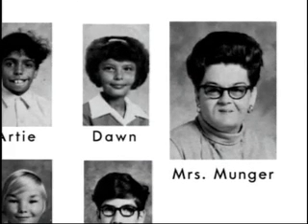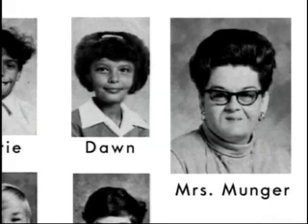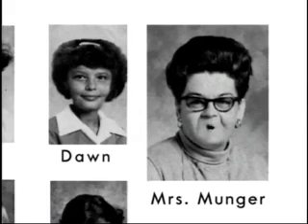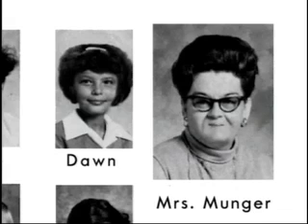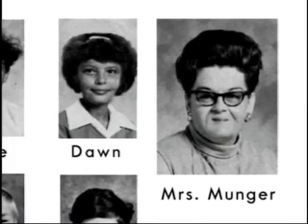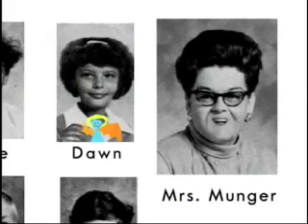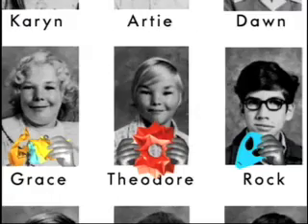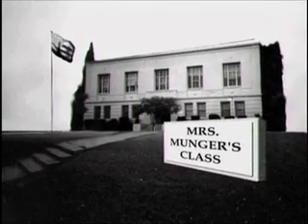Mrs. Munger's Class - Origami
The class tries to make things out of folded paper!  From the Mrs. Munger's Class show on One Saturday Morning!